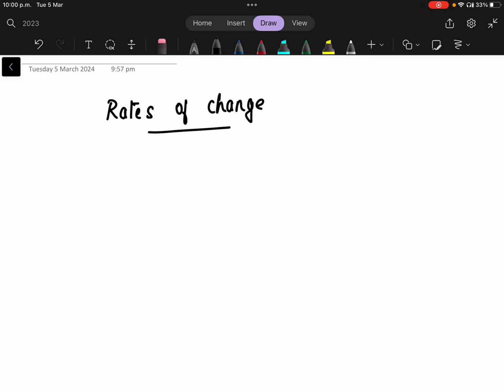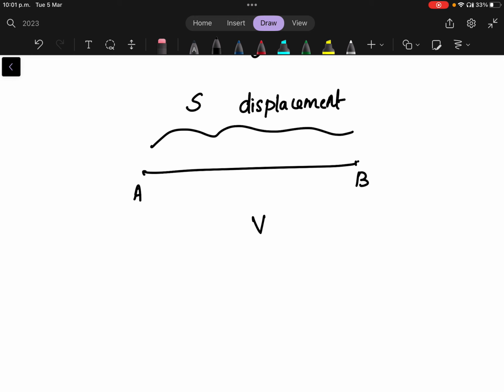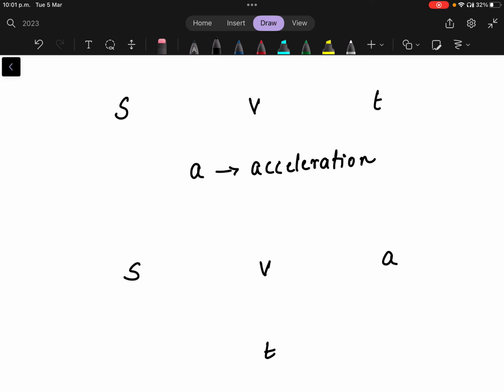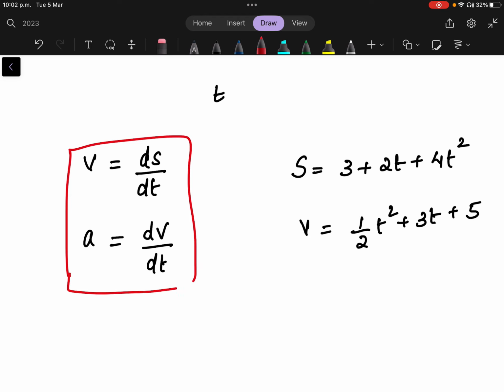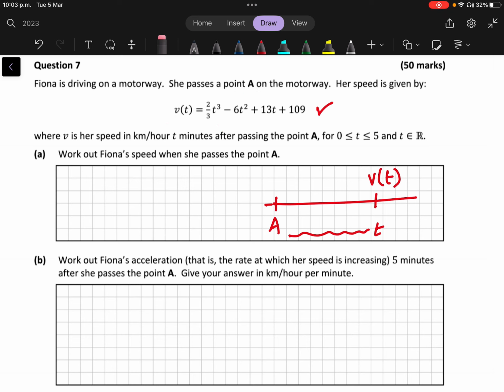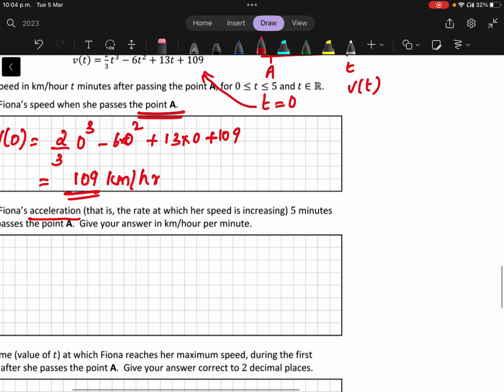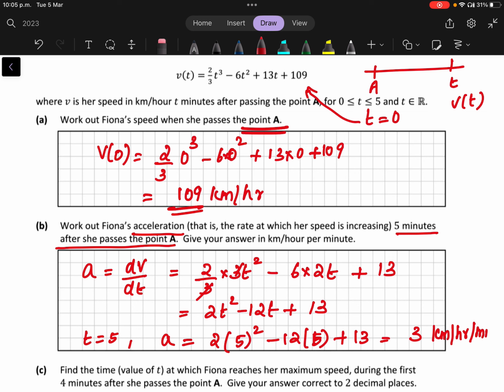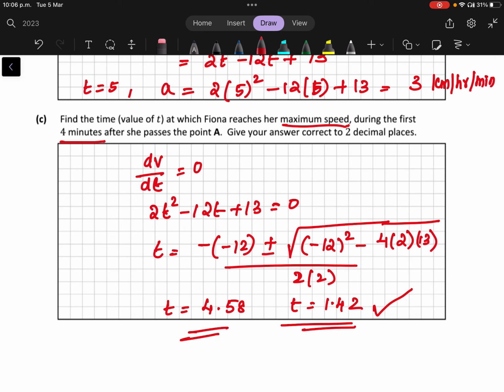Rates of Change : Application of Differentiation